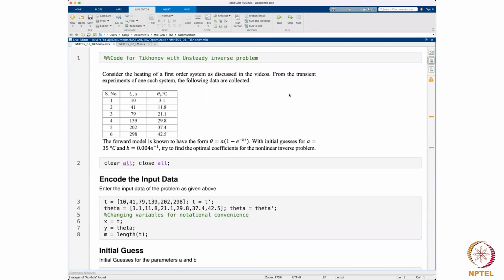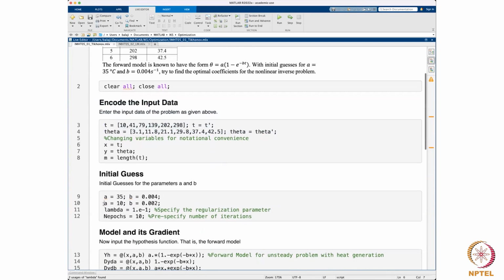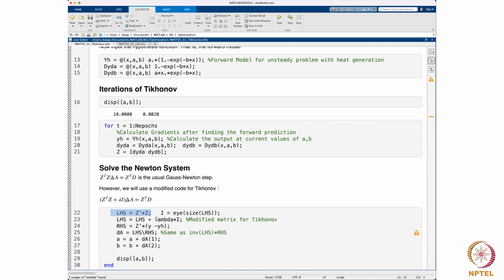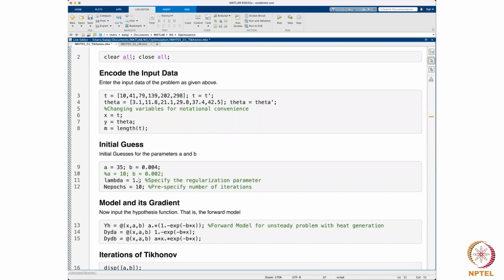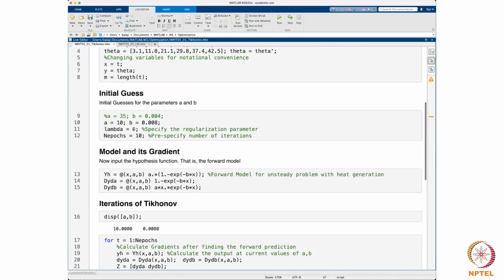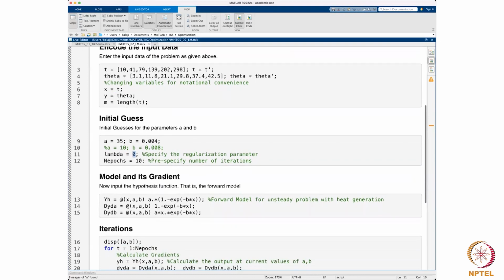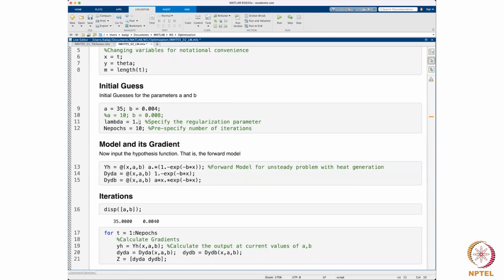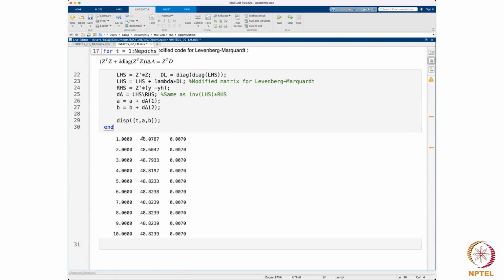#29 Tikhonov & Levenberg Marquardt | Example Code | Inverse Methods in Heat Transfer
Time to implement regularization! This lecture provides coding examples of Tikhonov and Levenberg-Marquardt techniques in MATLAB. We'll learn how to modify the Gauss-Newton algorithm to incorporate these methods, demonstrating their practical application in code.